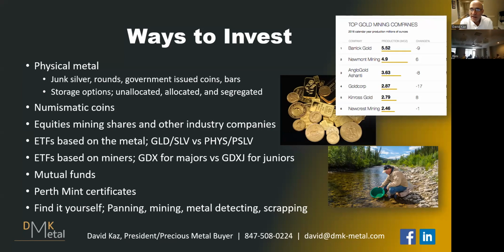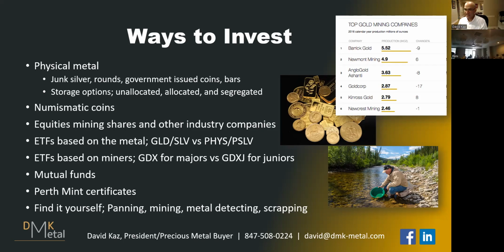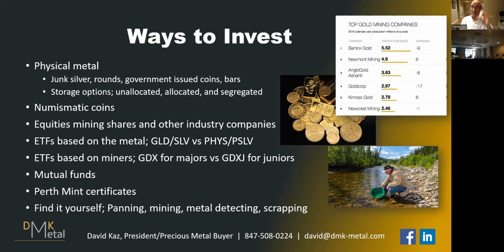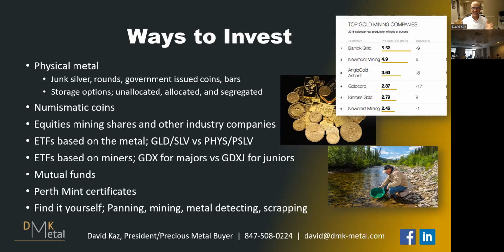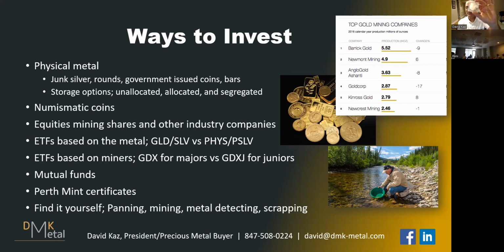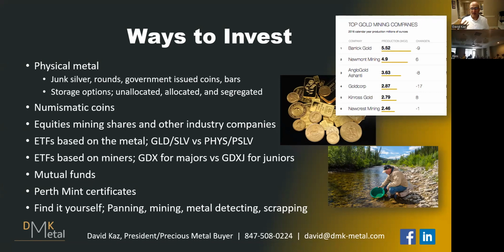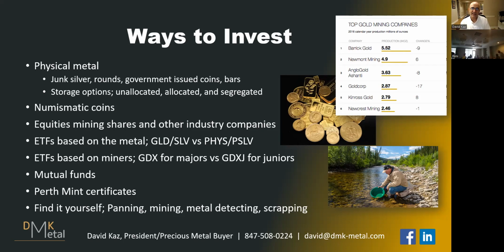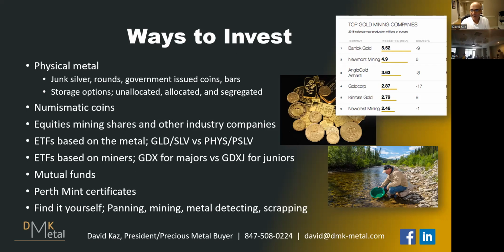Ways to Invest in Gold and Silver